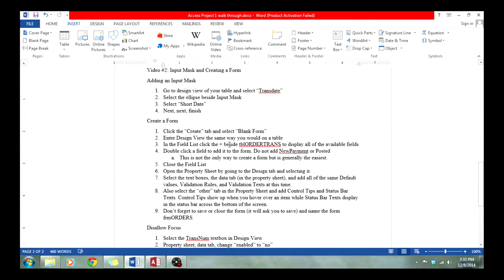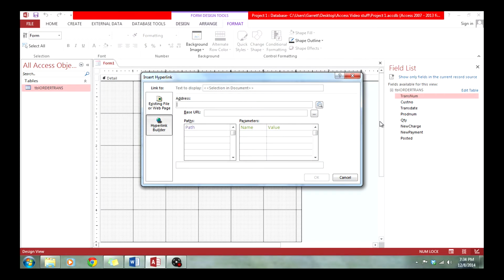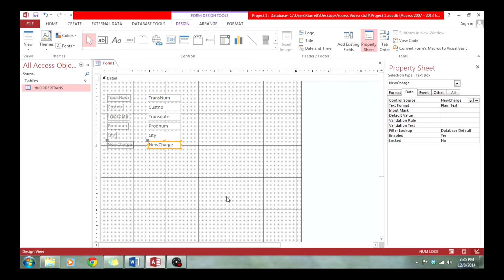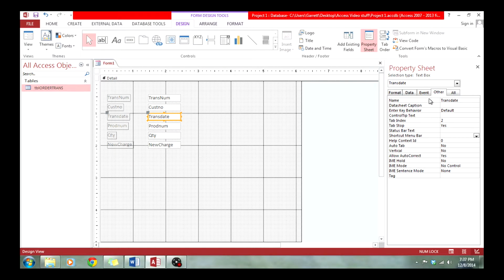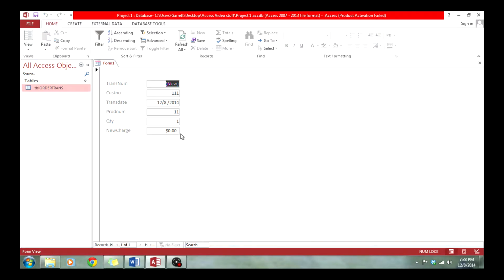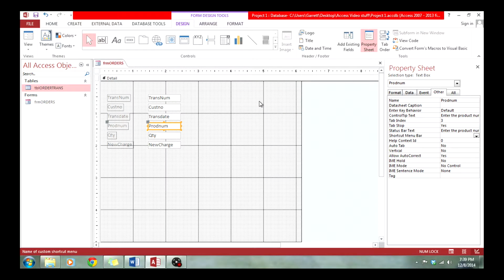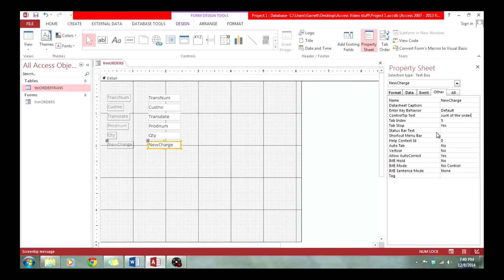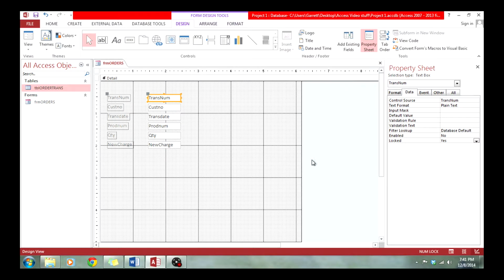Access 2013 - Creating a Form Tutorial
In this video we cover how to do an Input Mask, create a form, dissalow focus, and make a form read only. Instructions below.

Adding an Input Mask
1. Go to design view of your table and select “Transdate”
2. Select the ellipse beside Input Mask
3. Select “Short Date”
4. Next, next, finish
1. Click the “Create” tab and select “Blank Form”
2. Enter Design View the same way you would on a table
3. In the Field List click the + beside tblORDERTRANS to display all of the available fields
4. Double click a field to add it to the form. Do not add NewPayment or Posted
a. This is not the only way to create a form but is generally the easiest.
5. Close the Field List
6. Open the Property Sheet by going to the Design tab and selecting it.
7. Select the text boxes, the data tab (in the property sheet), and add all of the same Default values, Validation Rules, and Validation Texts at this time.
8. Also select the “other” tab in the Property Sheet and add Control Tips and Status Bar Texts. Control Tips show up when you hover over an item while Status Bar Texts display in the status bar across the bottom of the screen.
9. Don’t forget to save or close the form (it will ask you to save) and name the form frmORDERS
Disallow Focus
1. Select the TransNum textbox in Design View
2. Property sheet, data tab, change “enabled” to “no”
3. Also changed Locked to “yes”
Read Only
1. Select the Form Object by clicking the square in the upper left hand corner
2. Property Sheet, Data tab, make sure that Allow Additions is set to “Yes”
3. Make sure Allow Deletions and Allow Edits are set to “No”